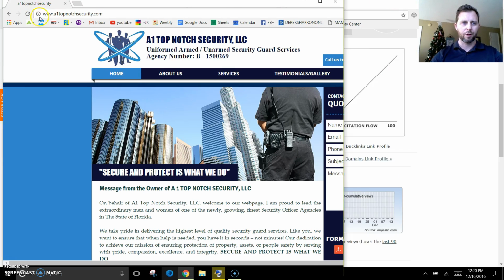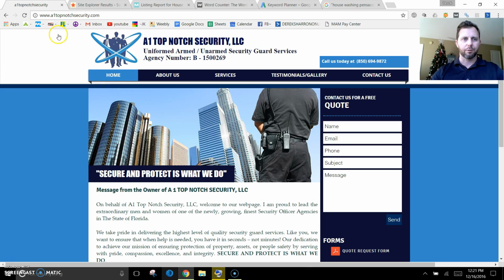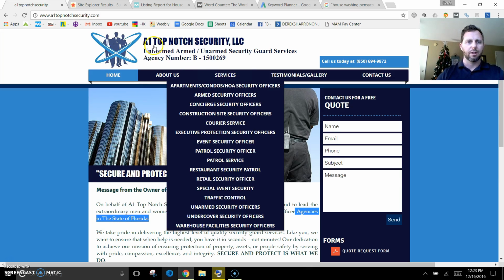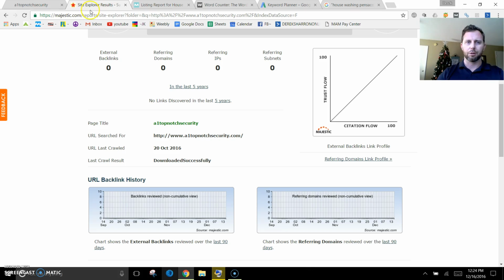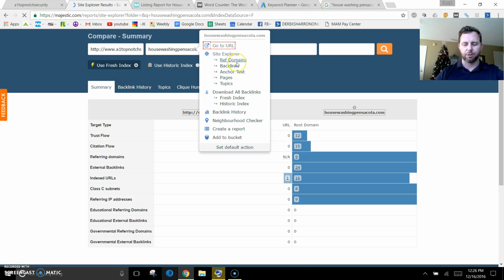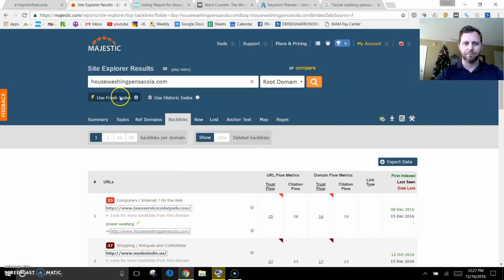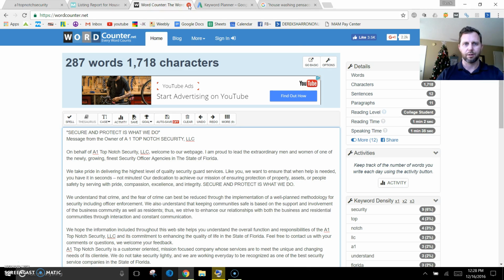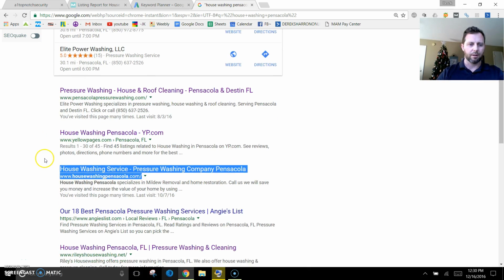A1 Top Notch Security